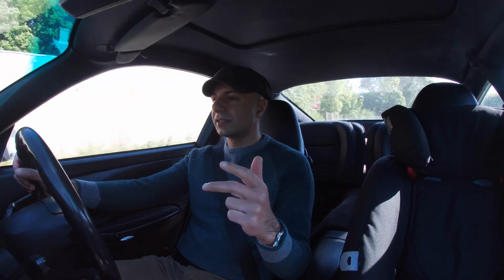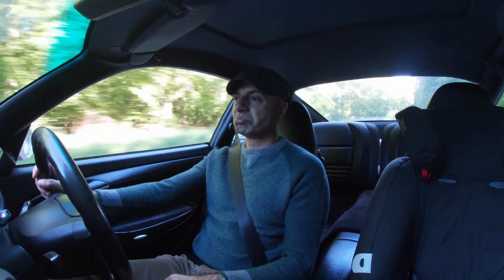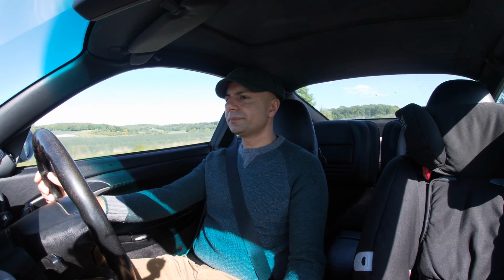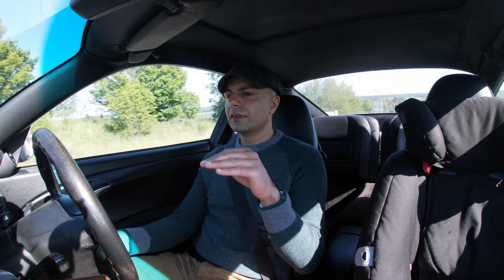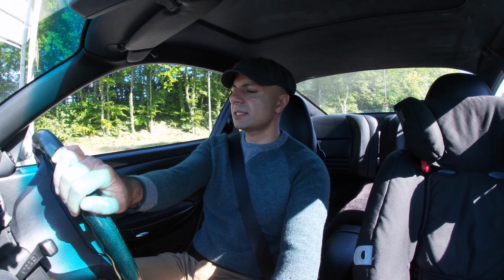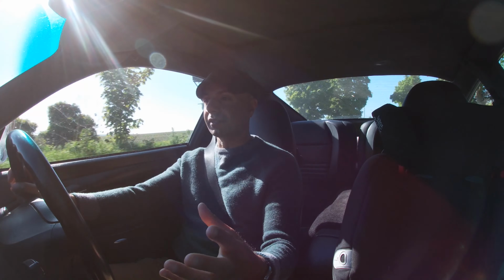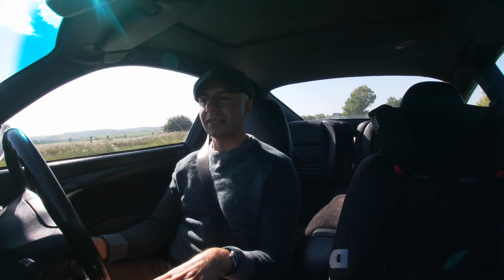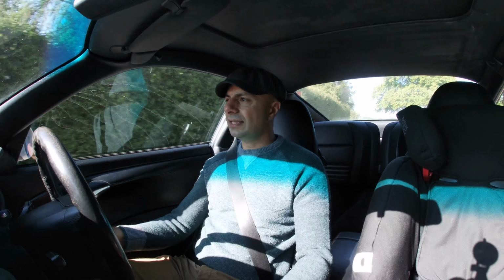The cheapest Porsche 911 in the UK: What next?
One year ownership done, what now?